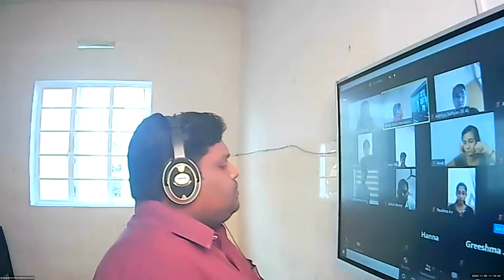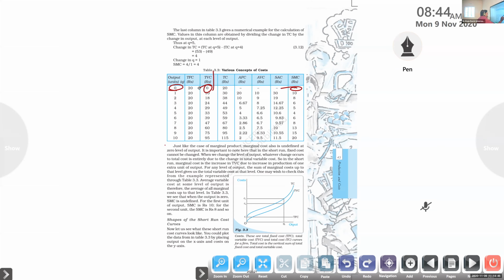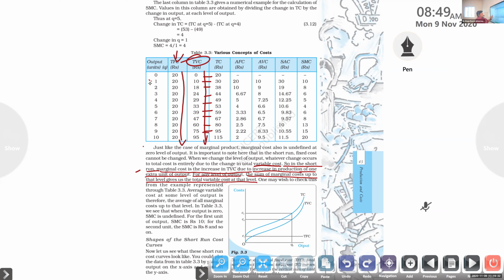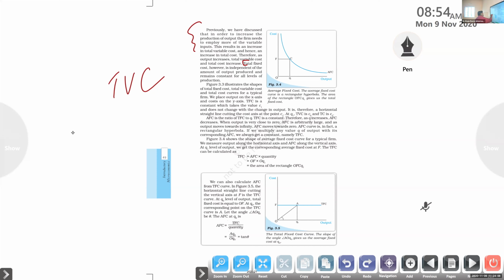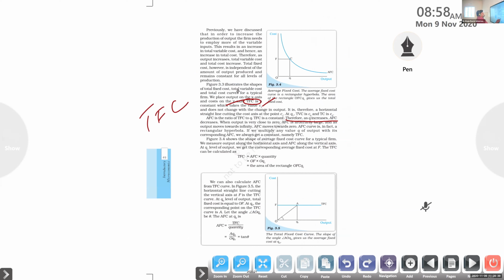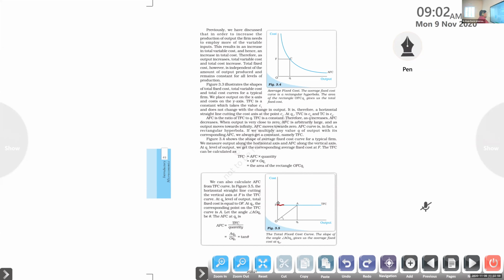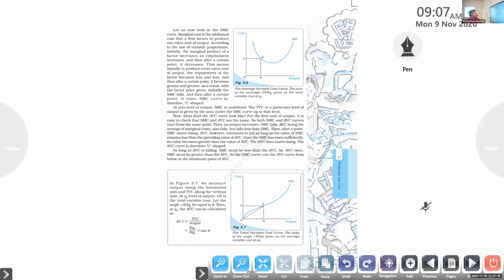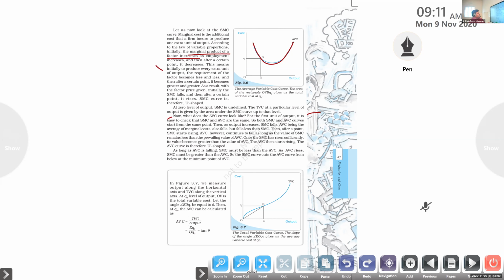Dr.Raju Davis International School | CLASS 11 ECONOMICS | 09-11-2020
CLASS 11 ECONOMICS COST OF PRODUCTION